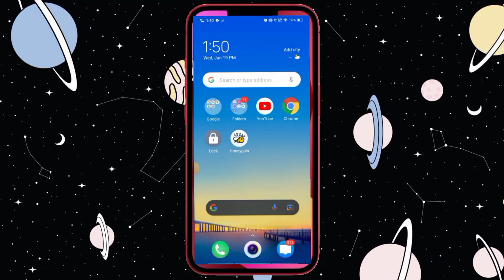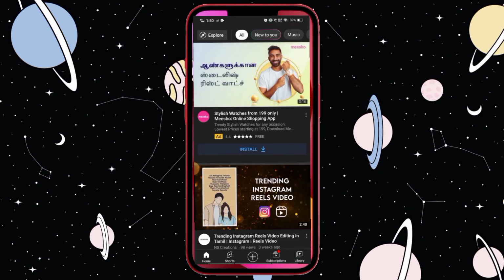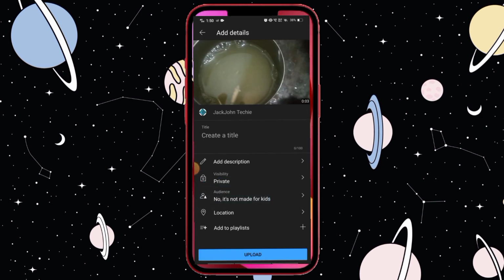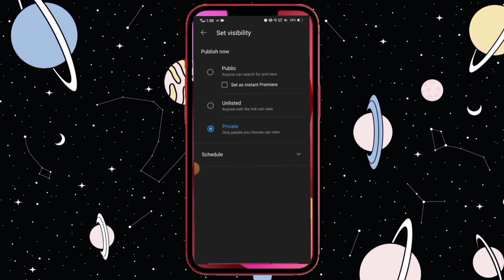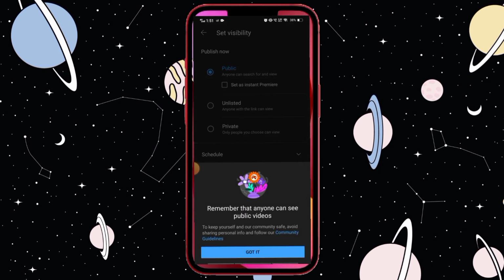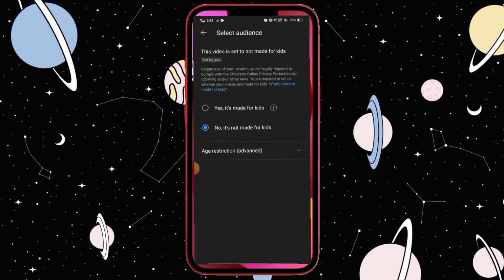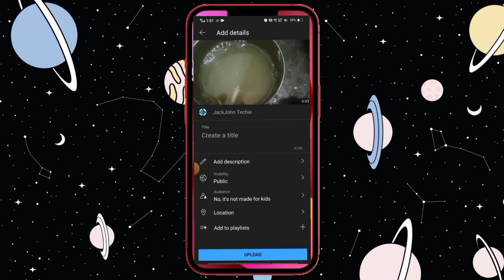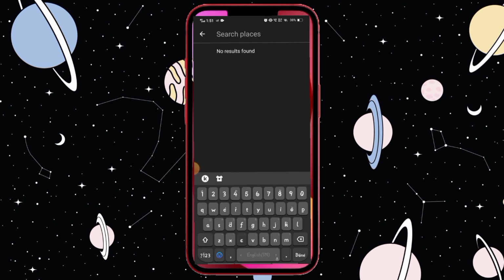How to Upload/Make Normal videos in youtube Mobile App Easy & Simple